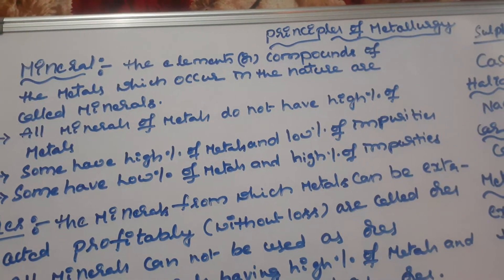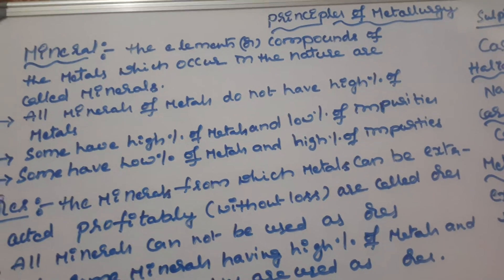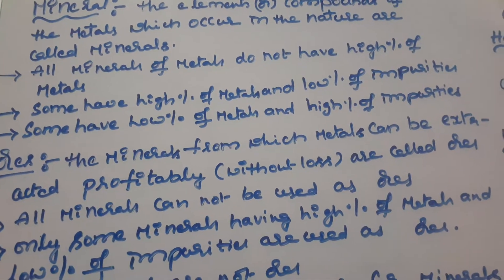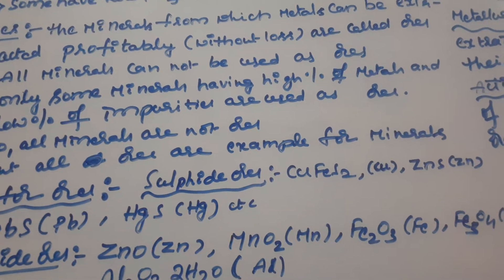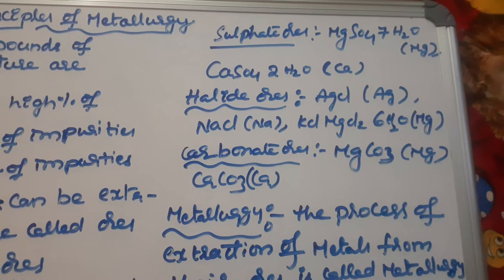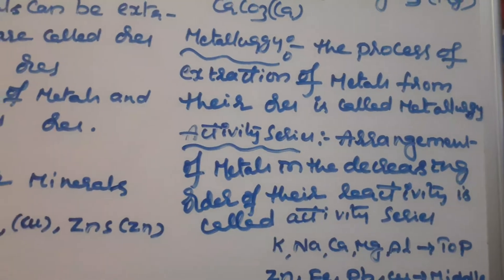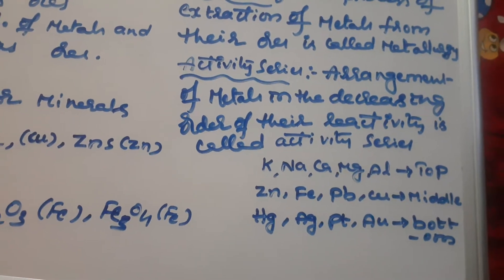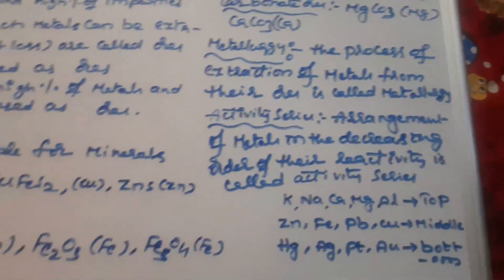10TH CLASS CHEMISTRY WHAT IS MINERAL WHAT IS ORE WHAT IS METALLURGY PRINCIPLES OF METALLURGY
10TH CLASS CHEMISTRY WHAT IS MINERAL WHAT IS ORE WHAT IS METALLURGY  PRINCIPLES OF METALLURGY